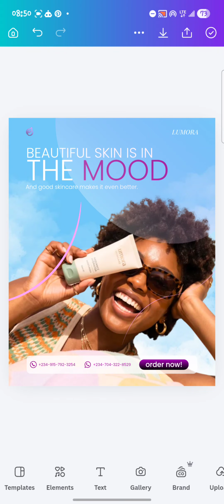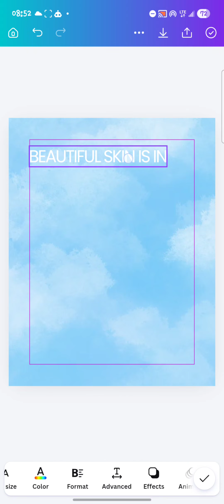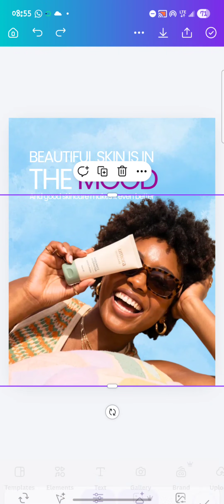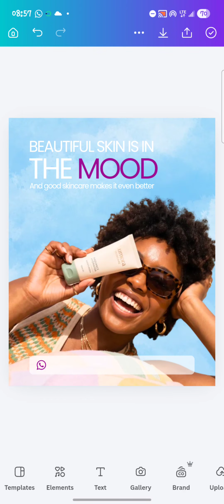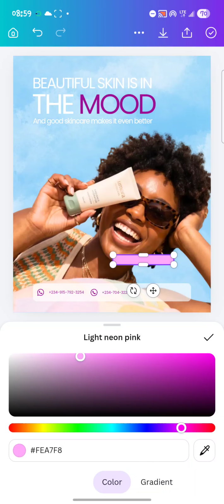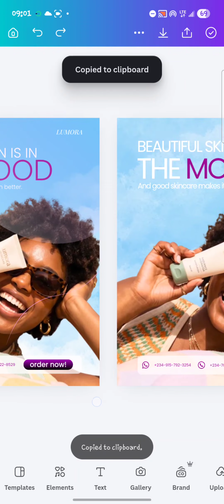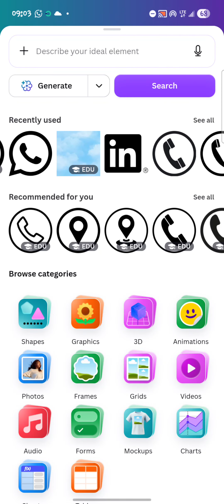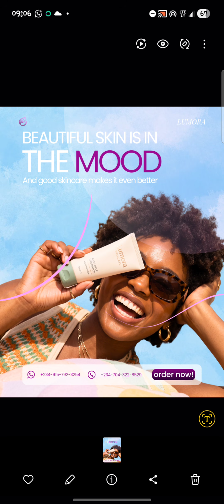How I Made This Skincare Ad in Canva (Start to Finish)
Here's my full process for designing this skincare ad — "Beautiful Skin Is In The Mood", entirely in Canva. I walk through choosing the sky-blue color palette, working with the model image, laying out the headline typography, and adding the final brand touches that tie it all together.

If you're into graphic design, Canva tutorials, or social media ad creation, this breakdown is for you.

✨ What you'll see in this video:
- Picking a color palette that matches the mood/vibe
- Layout and typography choices for a bold headline
- Working with product + model imagery in Canva
- Final export and polish

🎨 Tool used: Canva